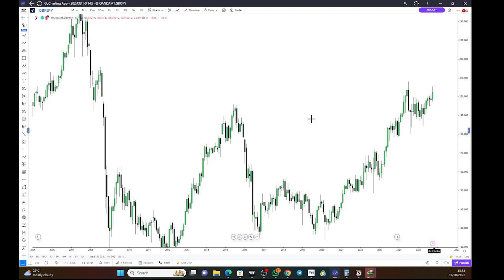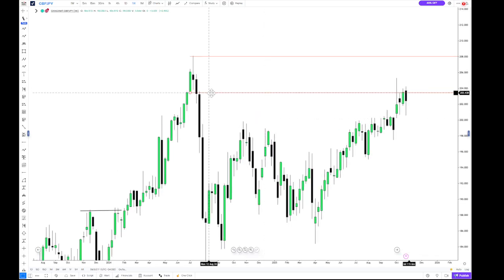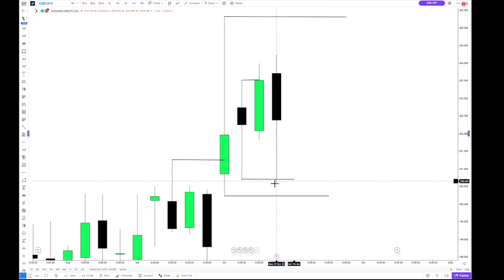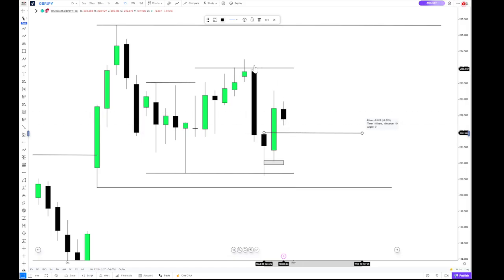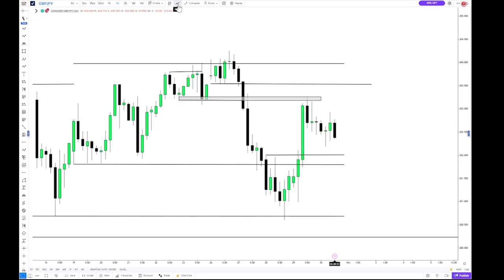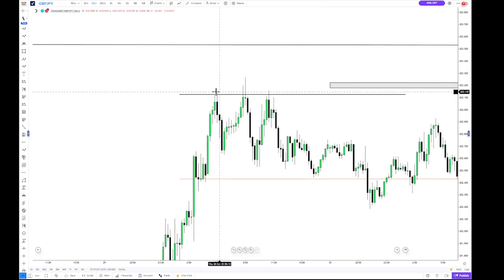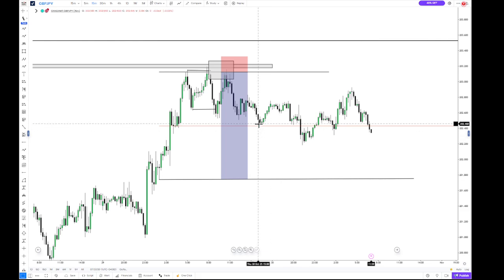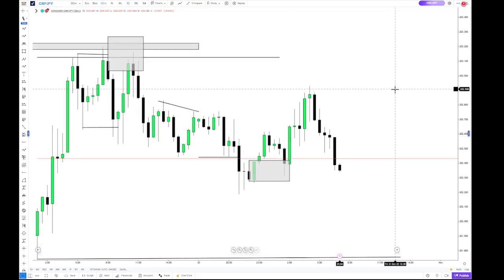HOW I TOOK SOME TRADES ON GBPJPY USING MY BEST STRATEGY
allways remember to trade what you see and be patience ..follow your set ups